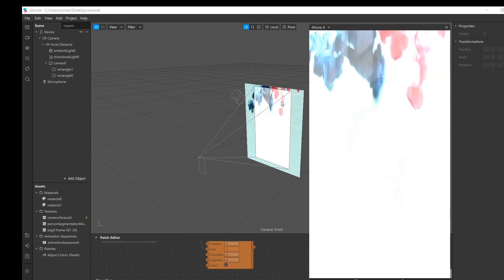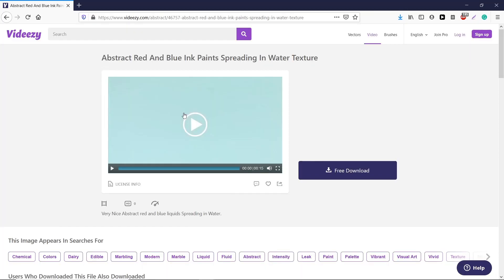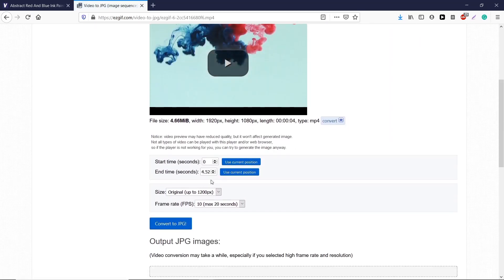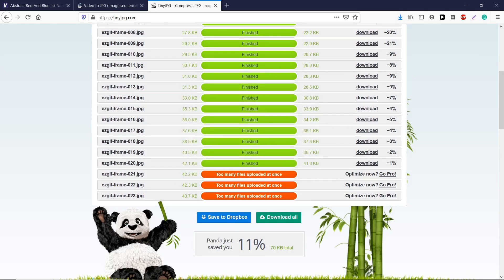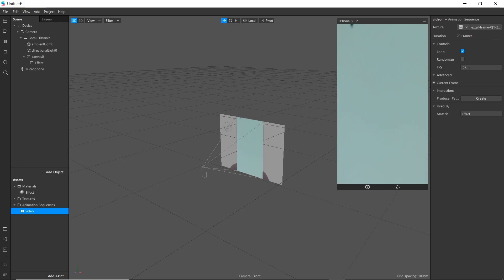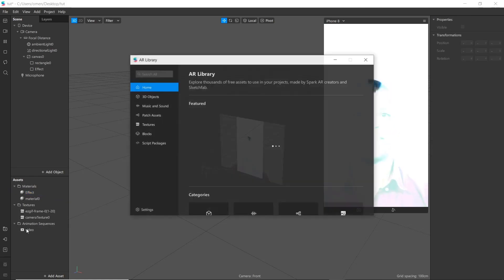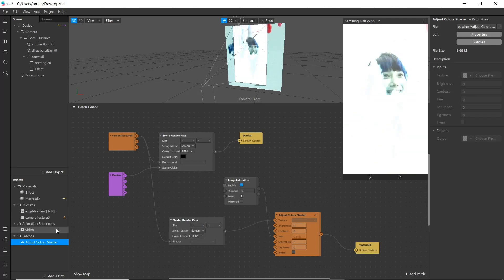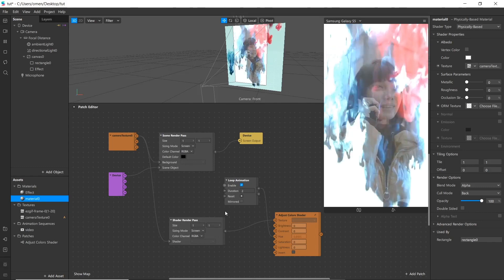Spark AR Tutorial: Ink or Smoke Reveal Filter | Instagram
This is tutorial on creating ink/smoke reveal filter using video effect and using material in spark AR
1. Link for video effect